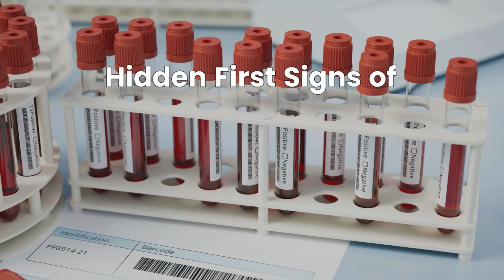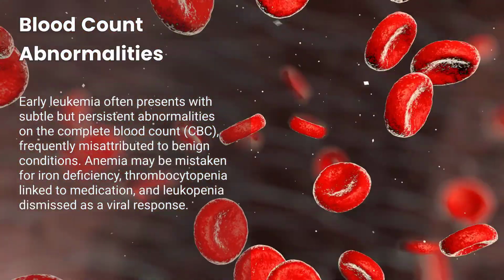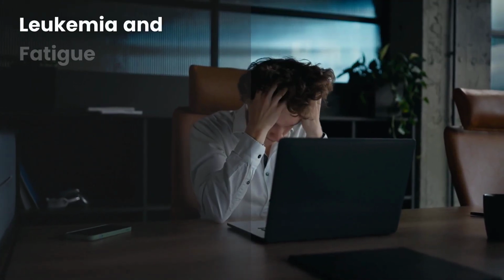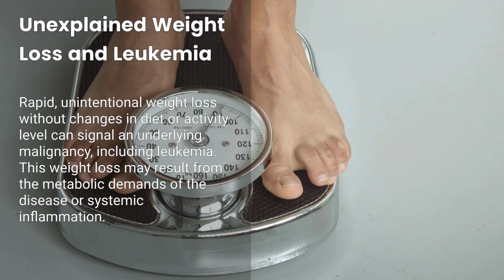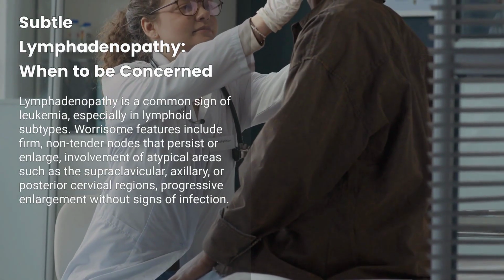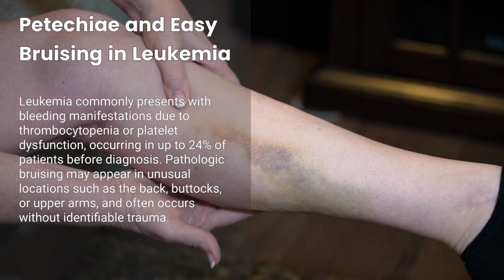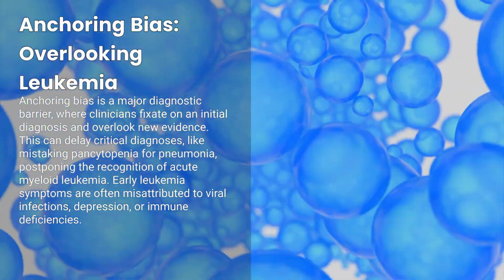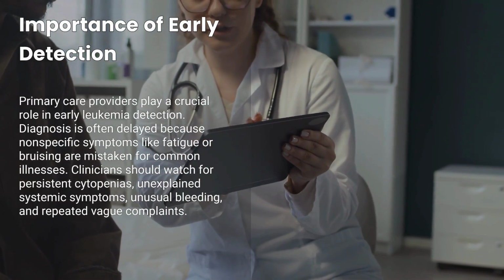Hidden First Signs of Leukemia That Doctors Often Miss in Primary Care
🔬 Hidden First Signs of Leukemia That Doctors Often Miss in Primary Care | GlobalRPh

Leukemia accounts for about 3.2% of all new cancer cases in the U.S., yet early diagnosis is often delayed due to subtle and easily misattributed symptoms. In this in-depth clinical review, we explore the early signs of leukemia that are frequently overlooked in primary care settings—and explain why timely recognition can significantly improve outcomes.

🩸 Key Topics Covered:

Subtle hematological abnormalities often dismissed as benign

Persistent mild cytopenias and why trending CBC values matter

Systemic symptoms like fatigue, infections, night sweats, and weight loss—often misdiagnosed as stress or viral illness

Physical signs including petechiae, unexplained bruising, lymphadenopathy, and splenomegaly

Diagnostic pitfalls: anchoring bias, lab interpretation challenges, and the underuse of peripheral blood smears in outpatient practice

Primary care providers are on the frontlines of early detection. This video arms you with the clinical insight to spot leukemia's earliest signs—before it’s too late.

🧠 Clinical Insight, Made Practical.
Whether you're a physician, pharmacist, NP, PA, or medical student, this channel brings you concise, practical updates grounded in clinical evidence.

Your support helps us continue delivering high-impact medical education tailored to your needs.